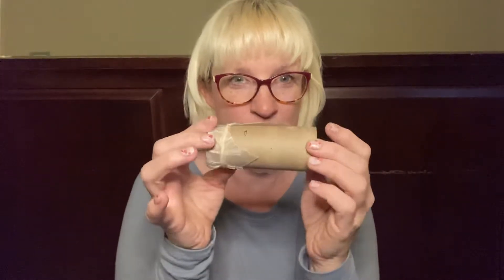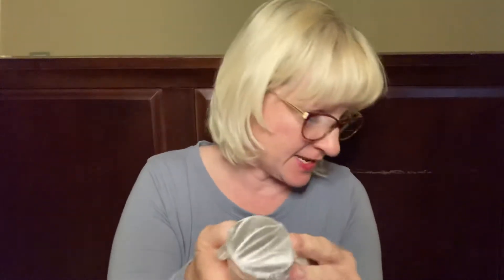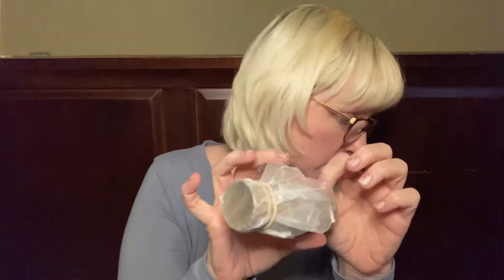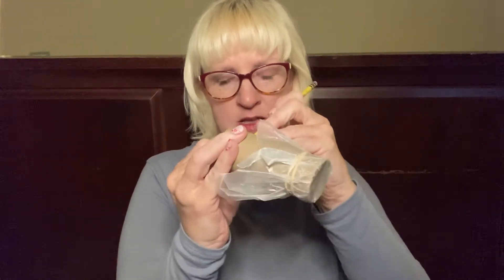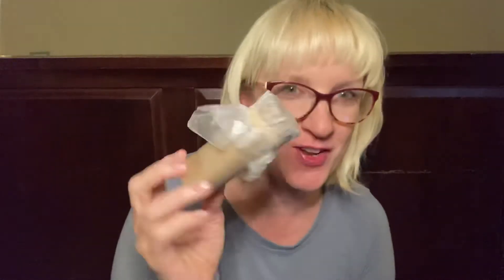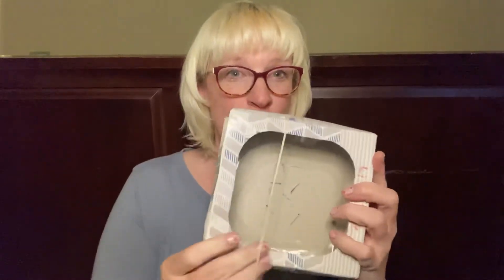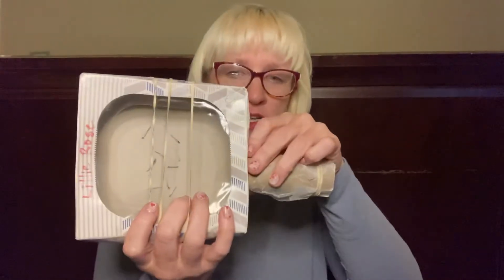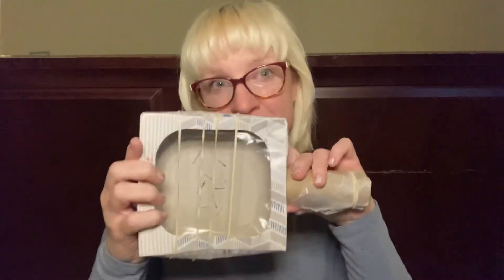Making music: diy kazoo, guitar, maracas